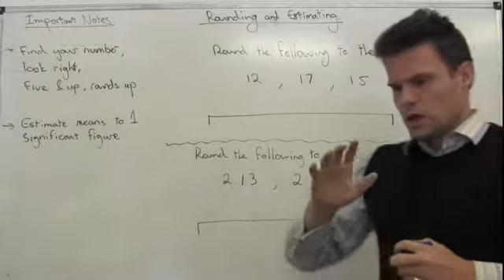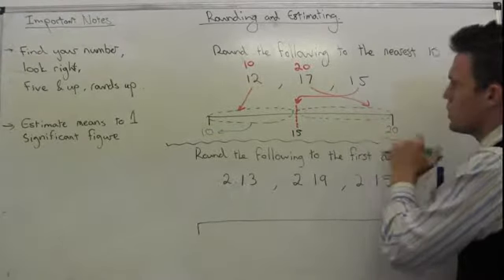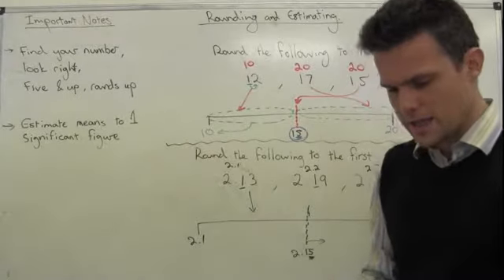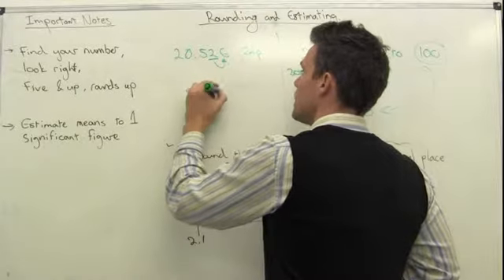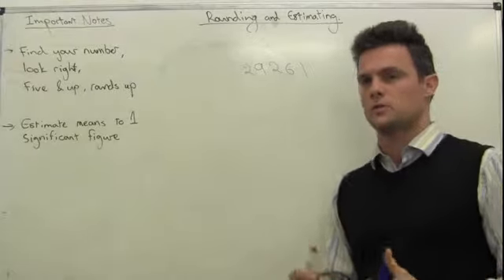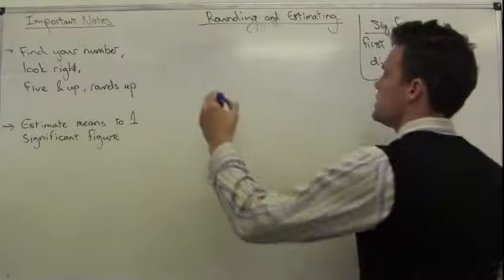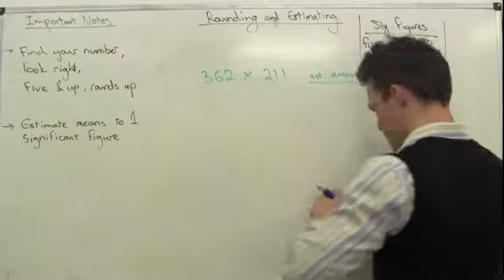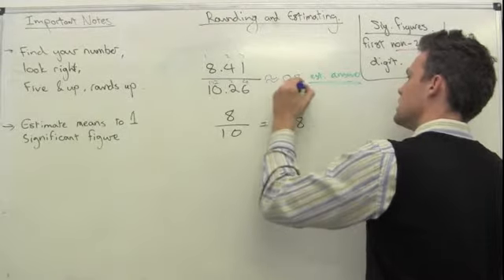Rounding and Estimating - Mr Duncan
A video showing how to round to decimal places and significant figures.
This is than allied towards the end of the video by covering how to  estimate.